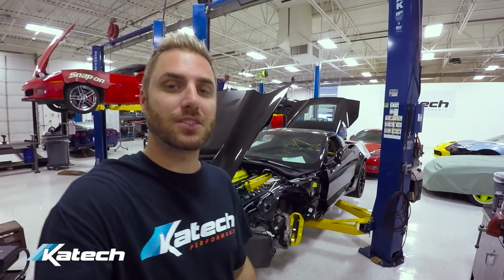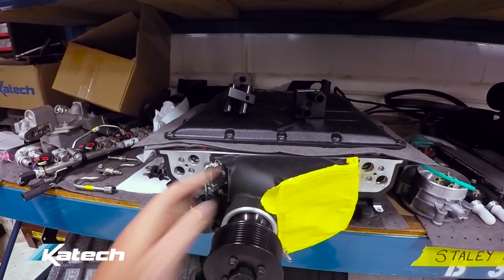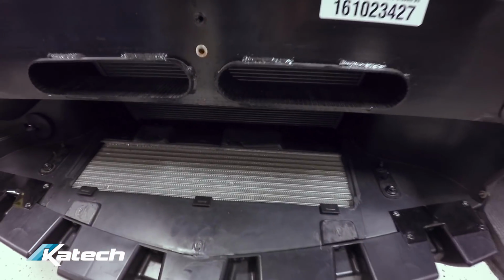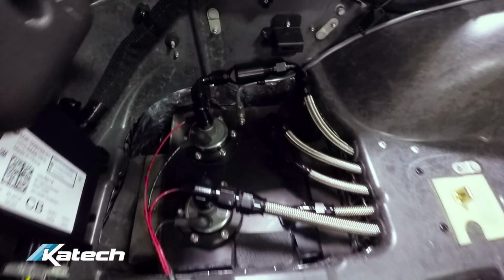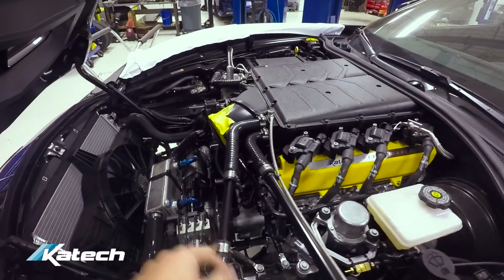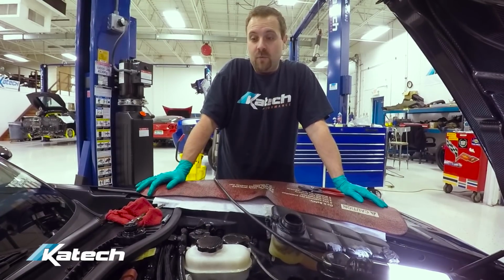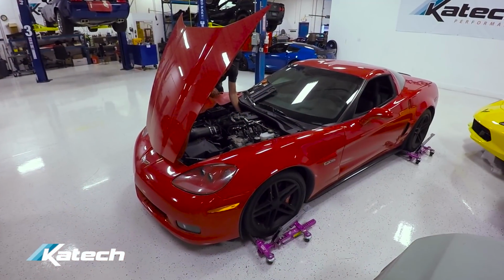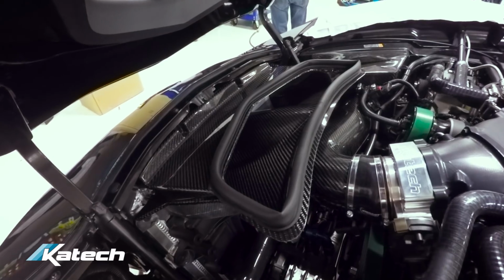Katech VLog - Corvette Z06 C7.R Edition track car with Magnuson 2.3L supercharger!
for blogs and new product info

Special thanks to Mike @StreetSpeed717.